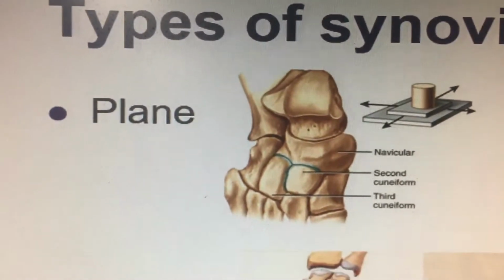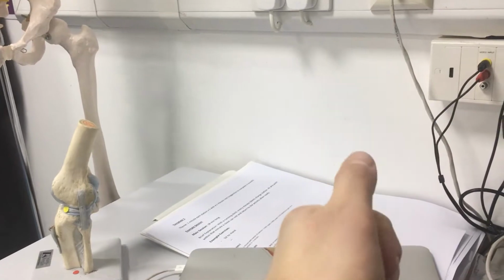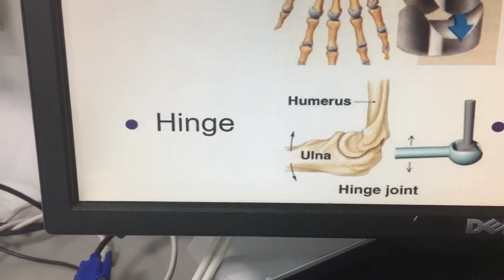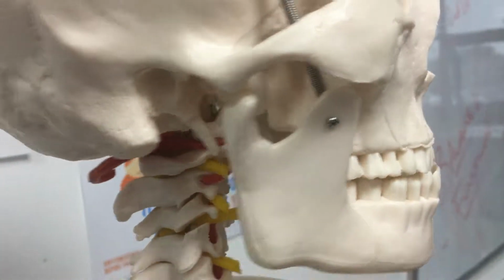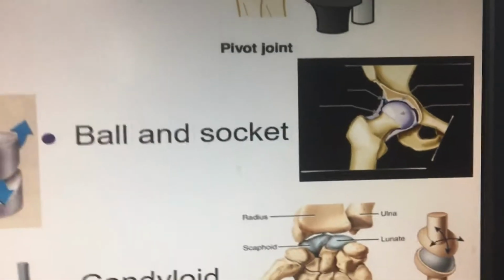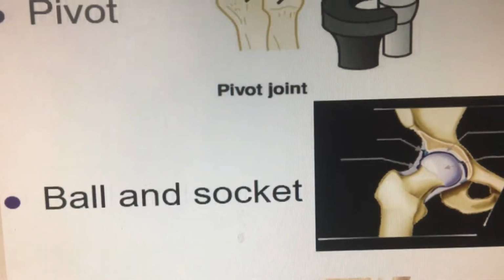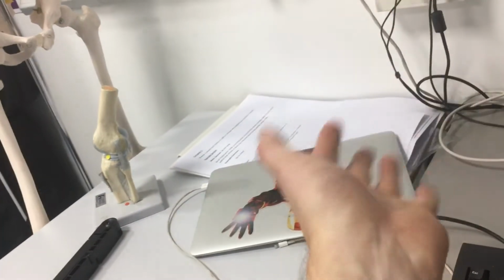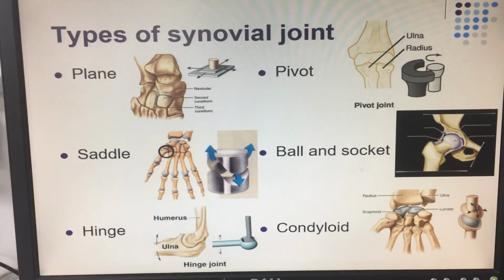Anatomy Recap 4 - Synovial Joints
A brief recap looking at the common features and different types of synovial joints.